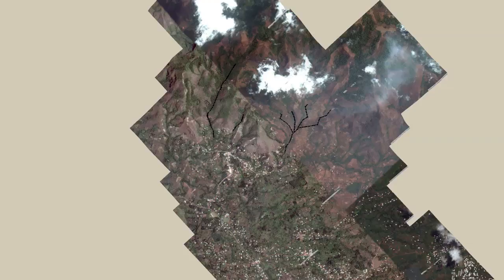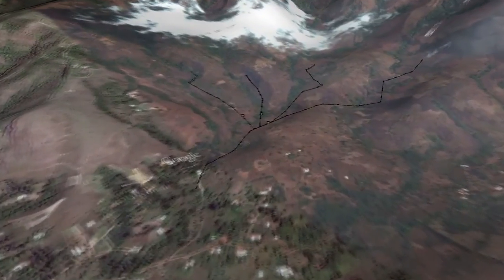EWB Bambui Design Area 1 - Water Supply.